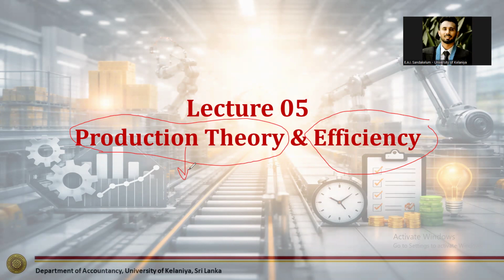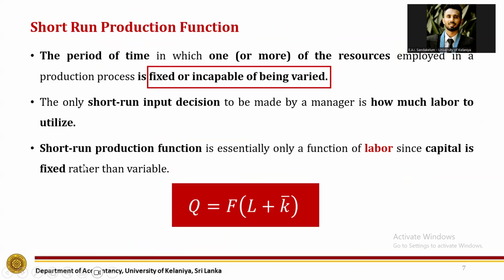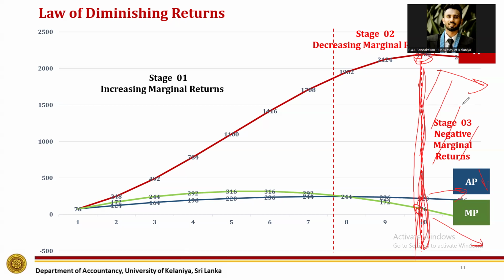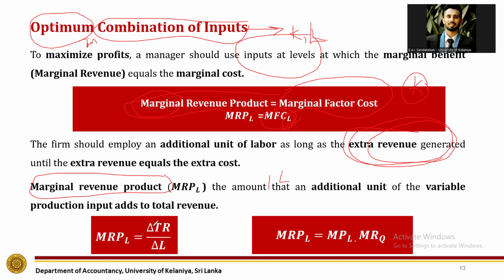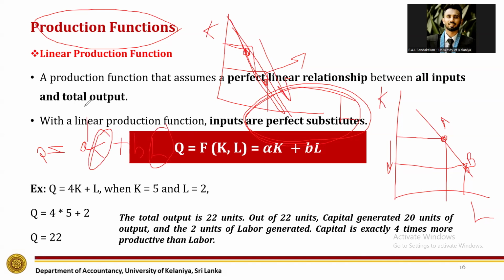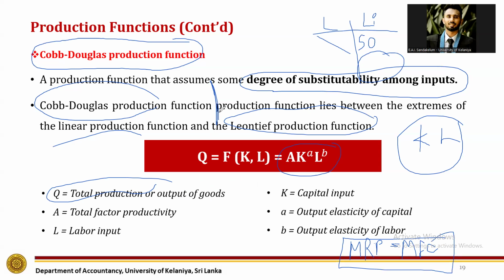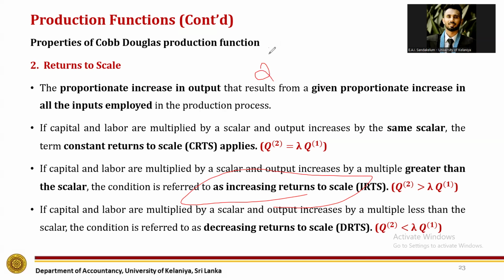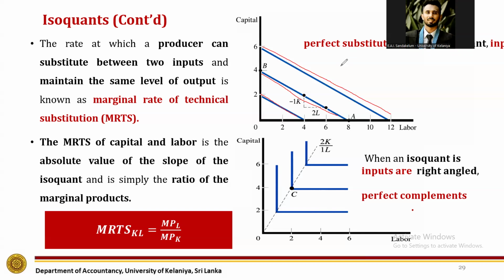Managerial Economics Week 05